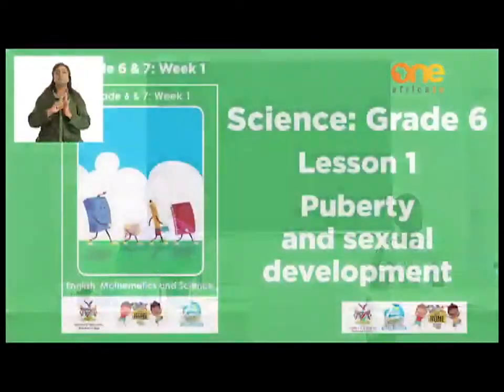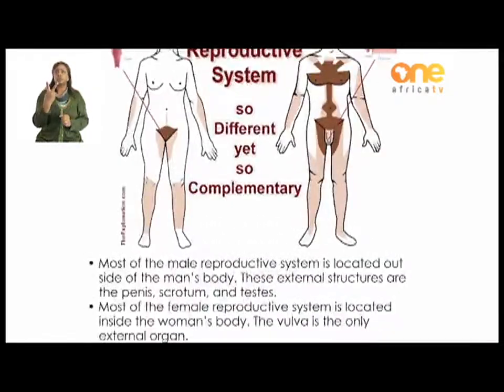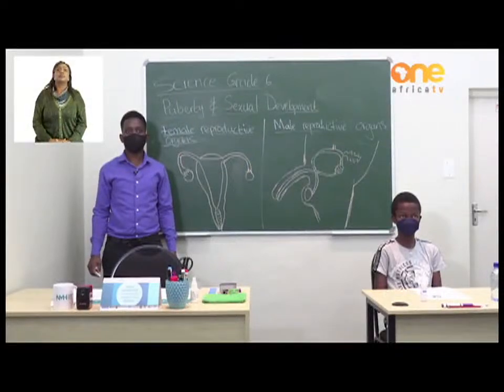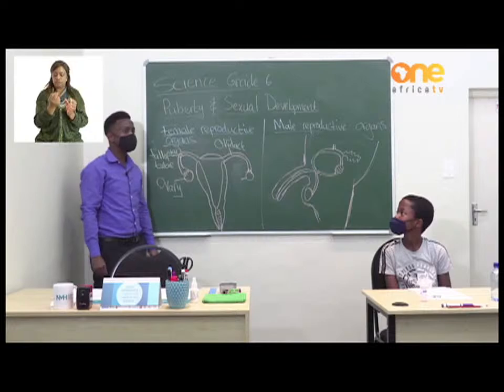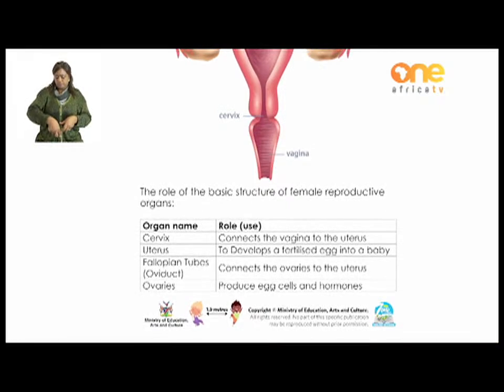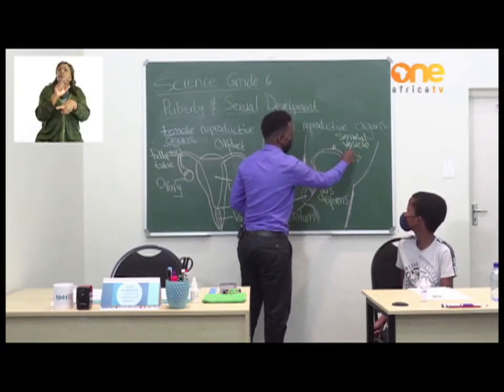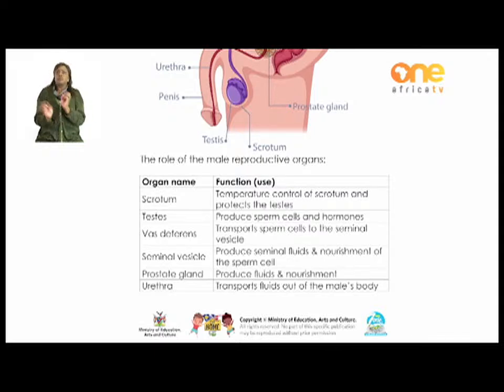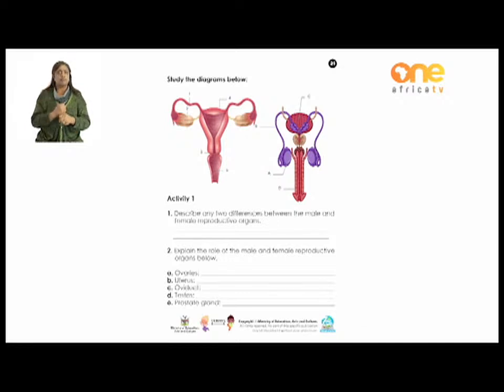LearnOnOne | Gr 6&7 | Science (Puberty & Sexual Development )